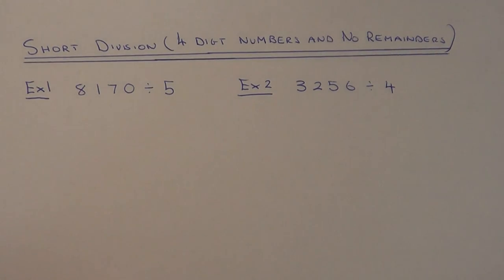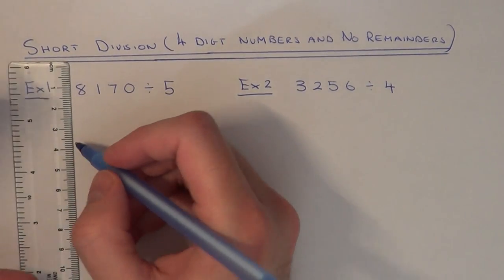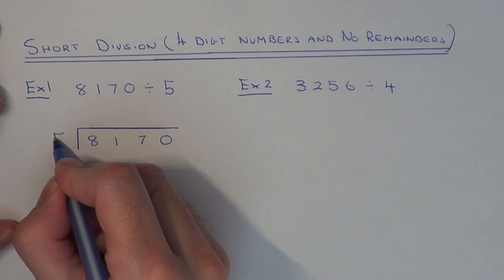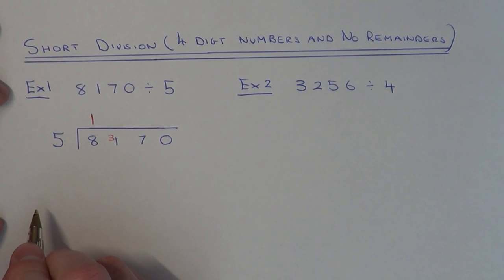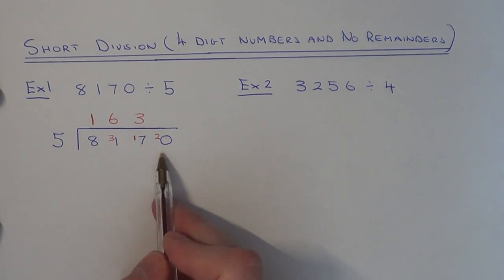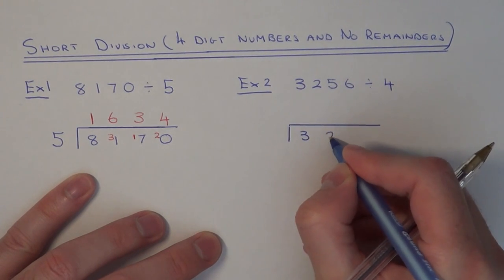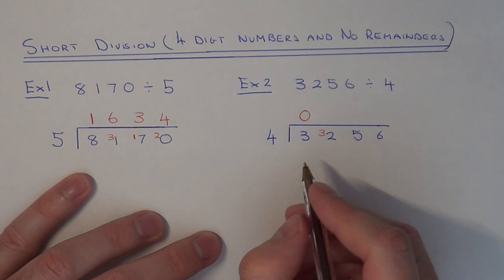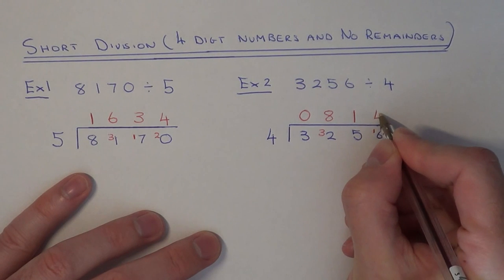How To Do Short Division With 4 Digit Numbers And No Remainders.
Here you will be watching examples of short division with 4 digit numbers. The numbers will divide exactly so your answers will have no remainders. In example 1 you will work out 8170 divided by 5 and in example 2 you will work out 3256 divided by 4.